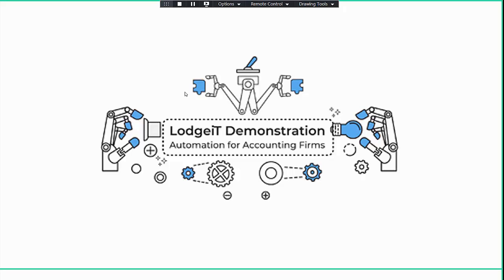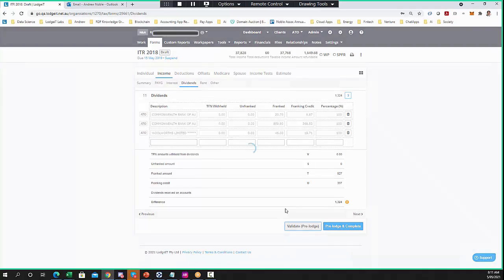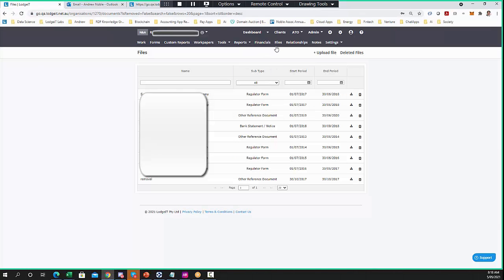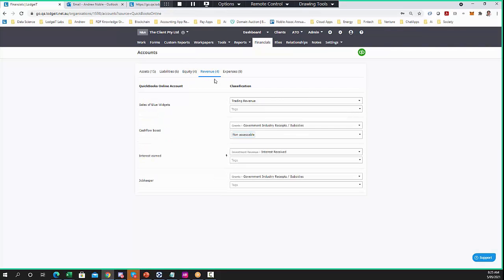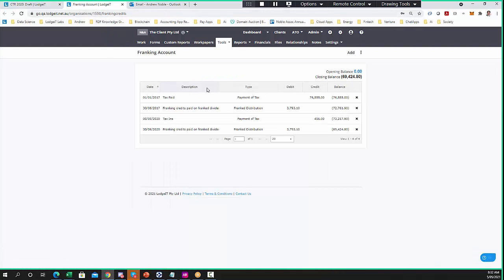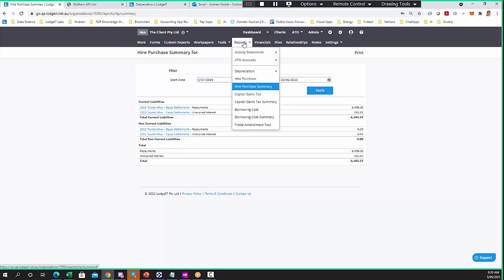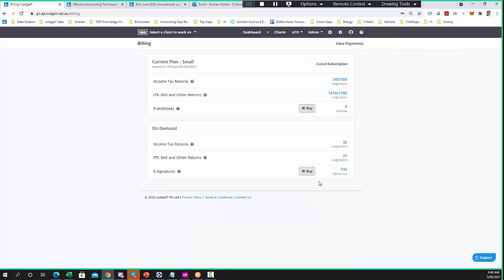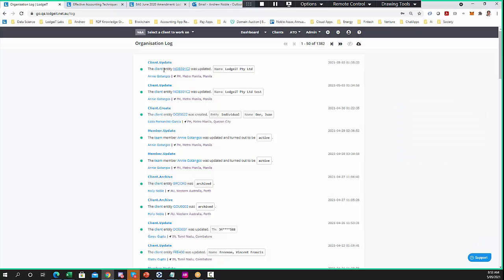Tax Agent Demo 2021